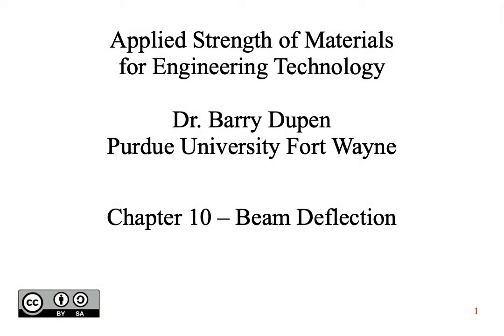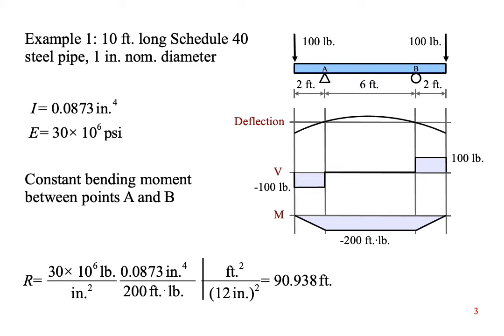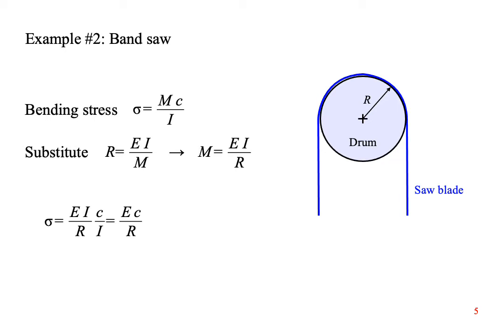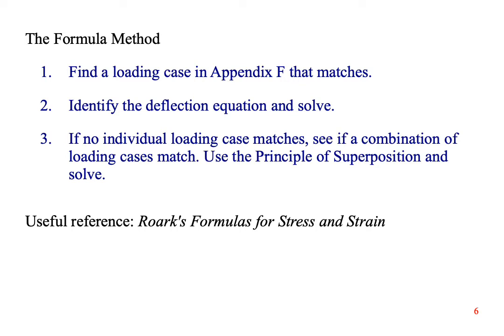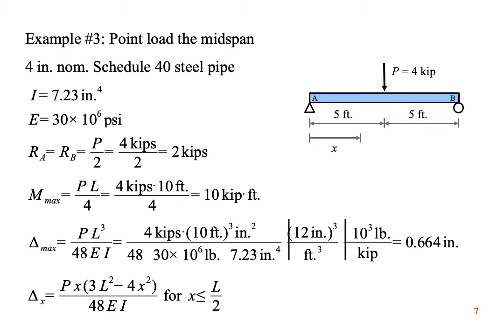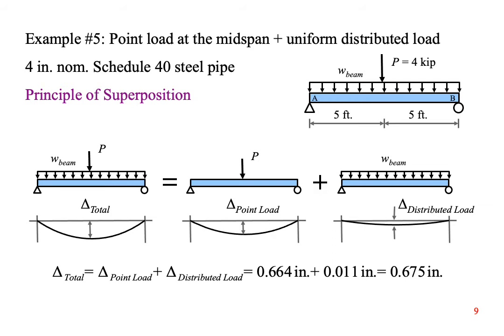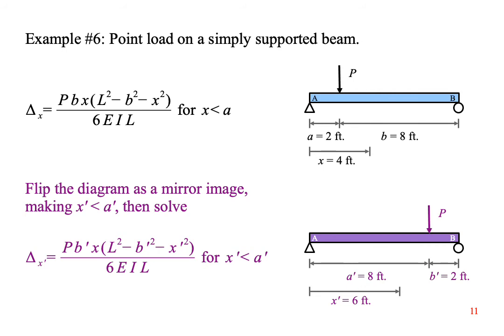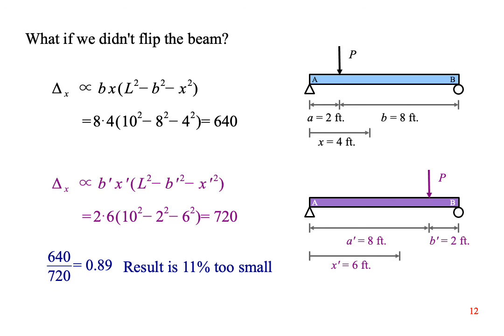Applied Strength of Materials for Engineering Technology - Chapter 10